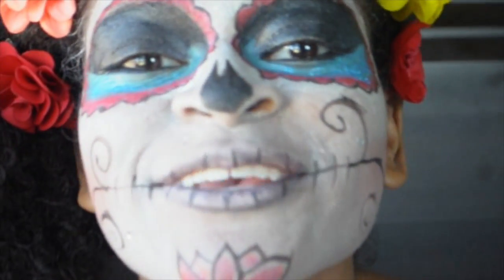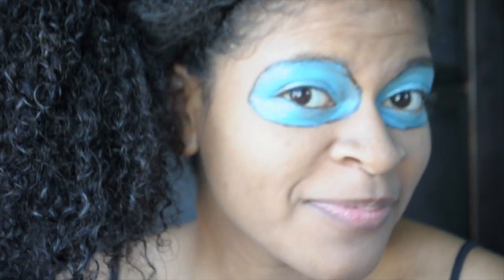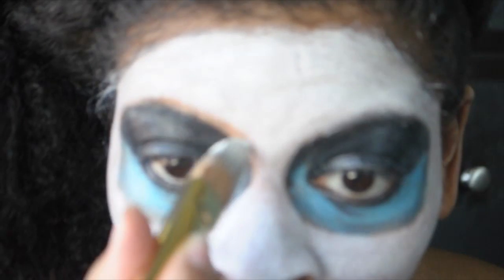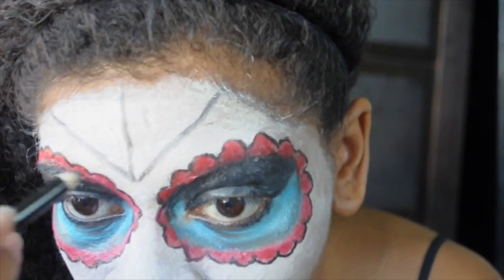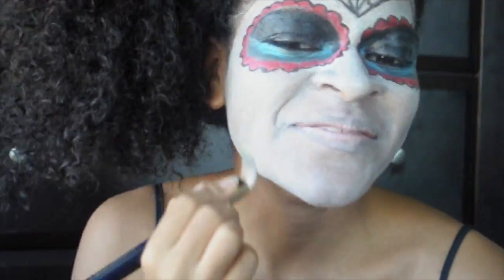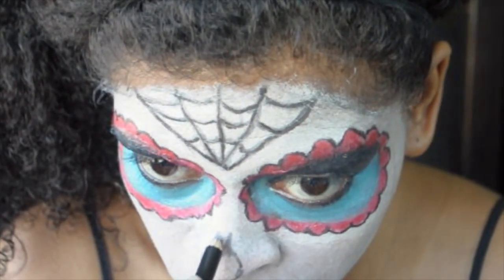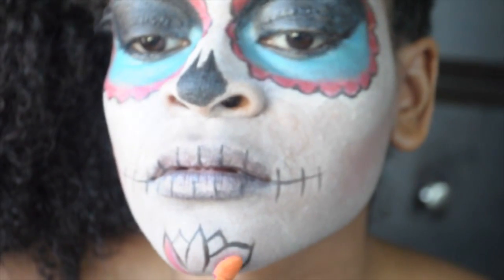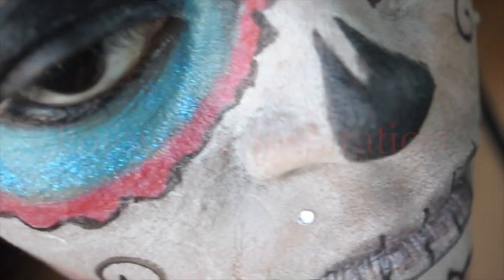Sugar Skull Makeup Tutorial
Day of the Dead / Halloween Sugar Skull Makeup Tutorial. Easy step by step instructions for any age! A look for Día de los Muertos. If you loved "The Book of Life", then you'll love this video.